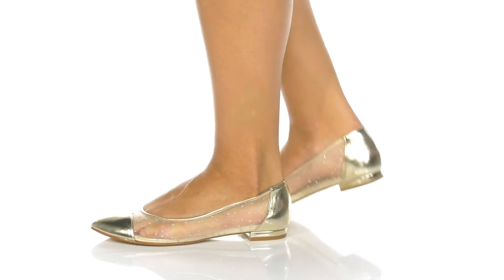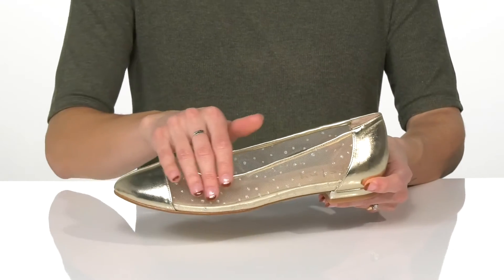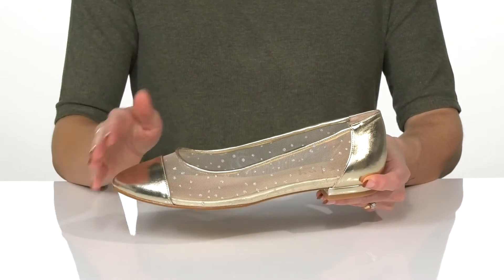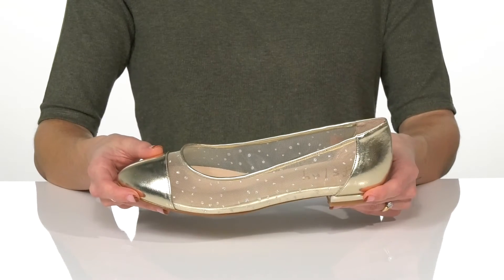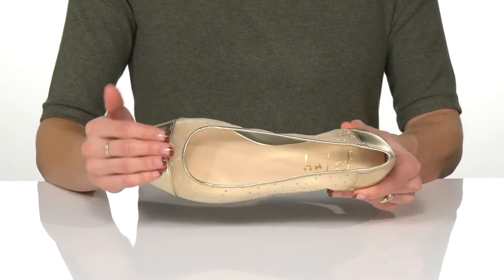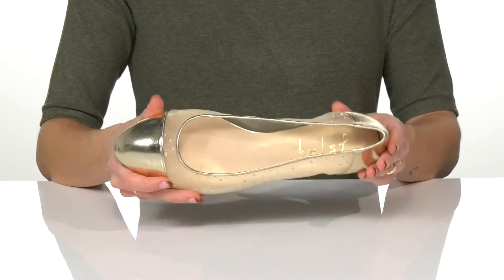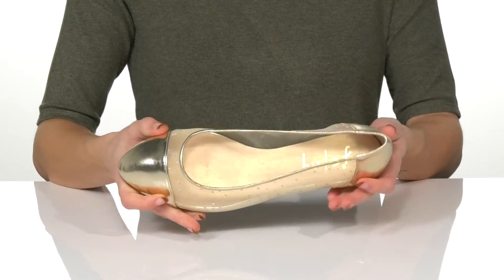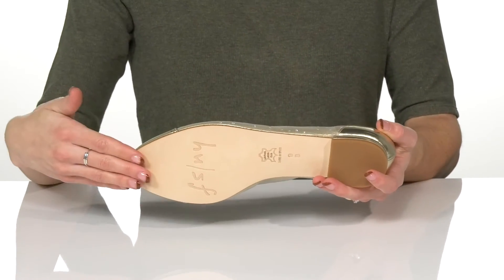French Sole Helix SKU: 9666507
Stylish and shiny, the  French Sole&reg; Helix flats shoes feature allover accents with a translucent upper.
Synthetic insole.
Slip-on style.
Pointed toe covered in goldtone synthetic material.
Slight heel with goldtone material on the heel counter.
Leather sole.
Made in Spain.